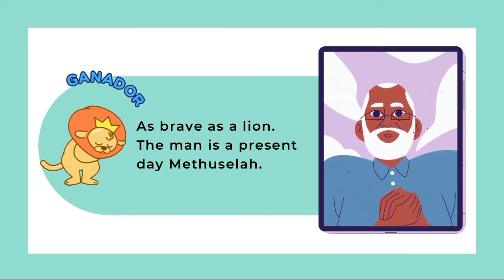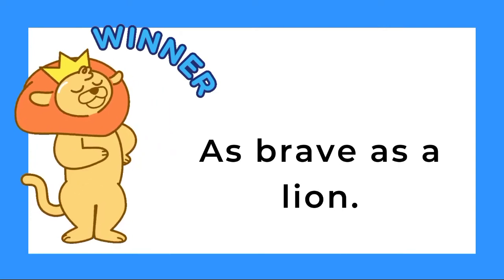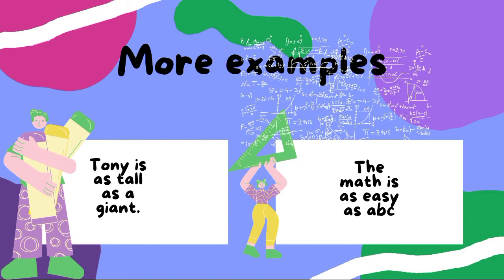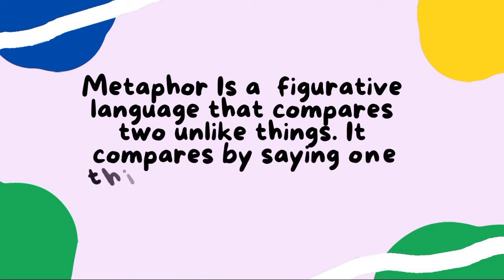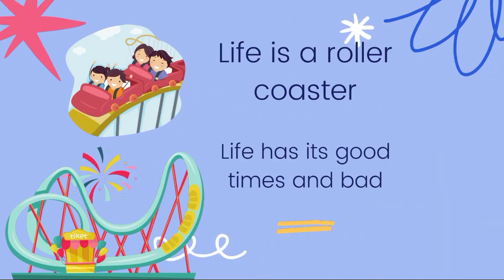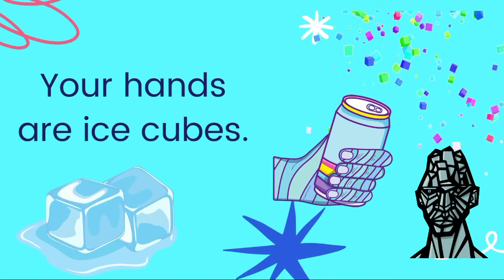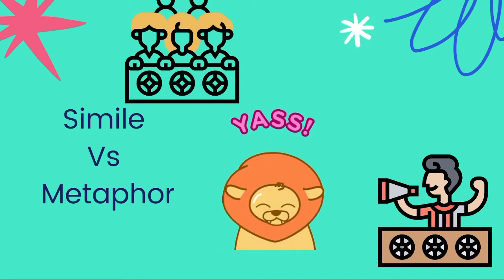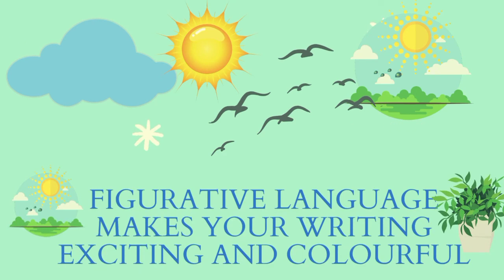Simile and metaphor